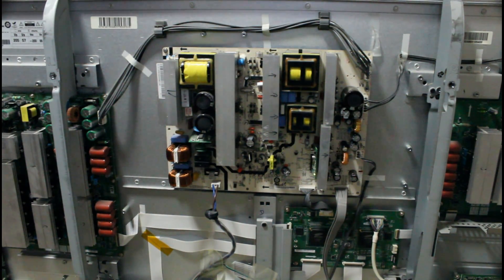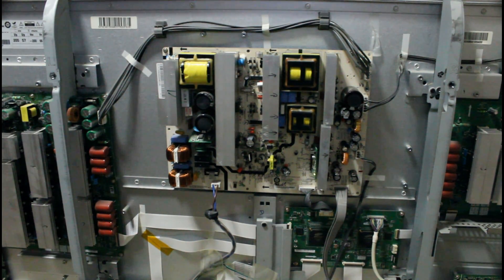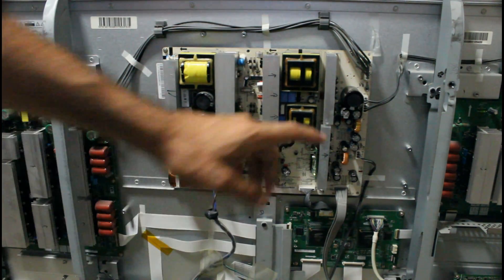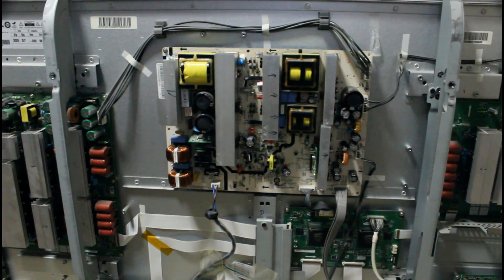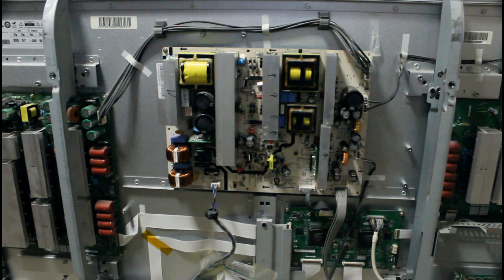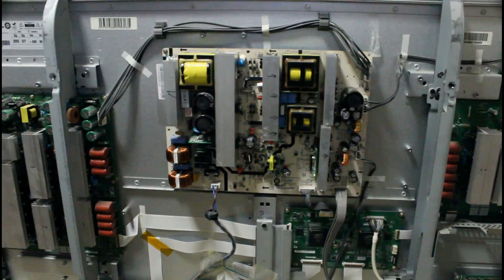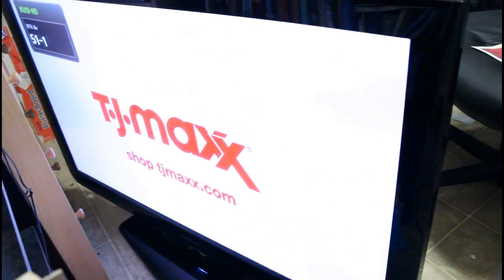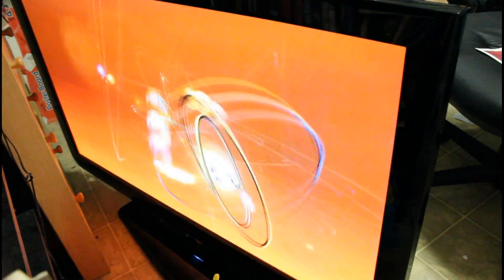How to Repair Samsung 50" Plasma with no Power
This Samsung is model PN50A550 and the power repair kit can be bought The kit comes with several components, such as resistors, fuses, transistors, IC'S, etc. I replaced most of them but did not replace the two IC's and two of the fuses, since both IC's were okay and and only one fuse was blown out of the three found in the power supply. The kit does not come with any capacitors, but one of my capacitors was leaking, so I decided to replace 3x1000uF/25V and 3x2200uF/10V